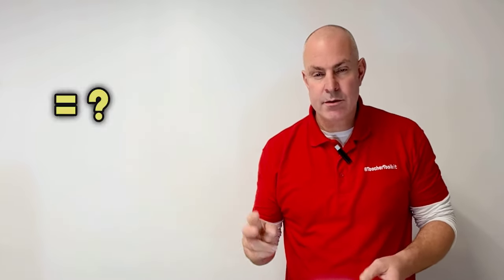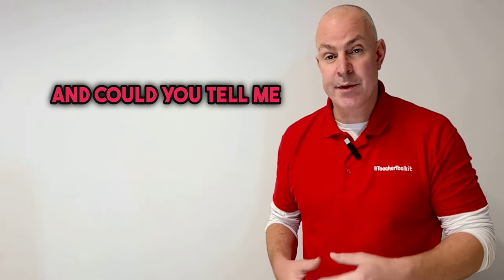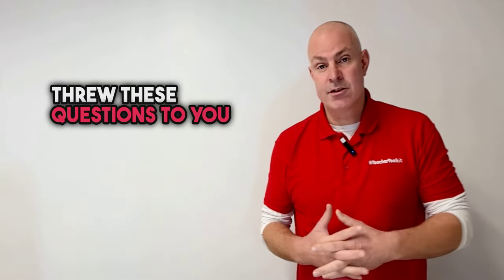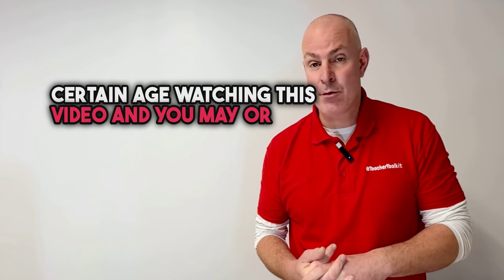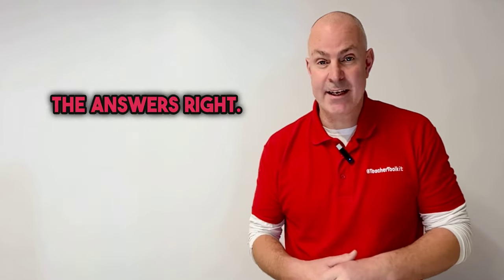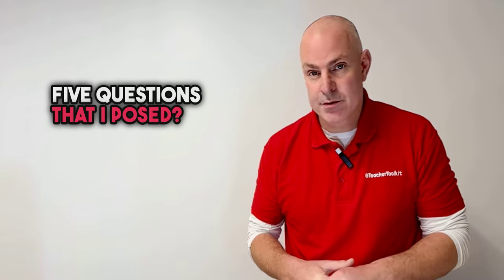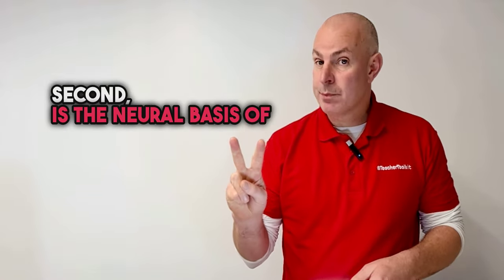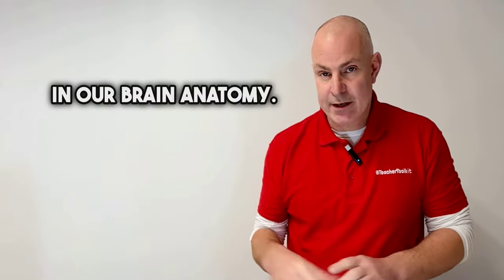Understanding Working Memory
How does working memory influence classroom learning and behaviour?

Working memory is essential for learning, but it involves complex brain interactions that influence capacity, storage, and control, which has direct classroom implications for teachers.

Read my summary of new research (Tardiff & Curtis, 2024), plus some recommendations that teachers can try